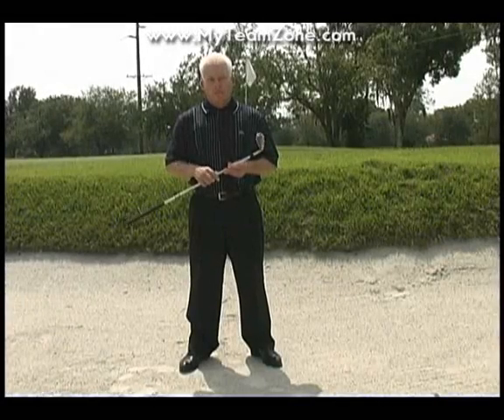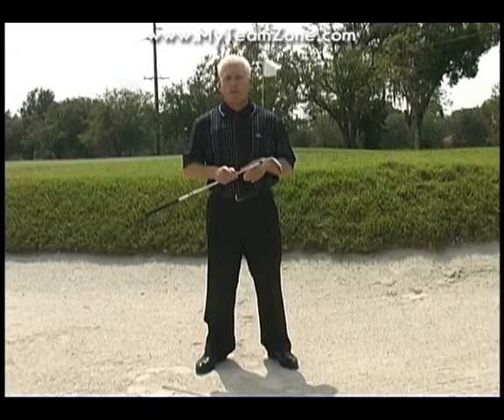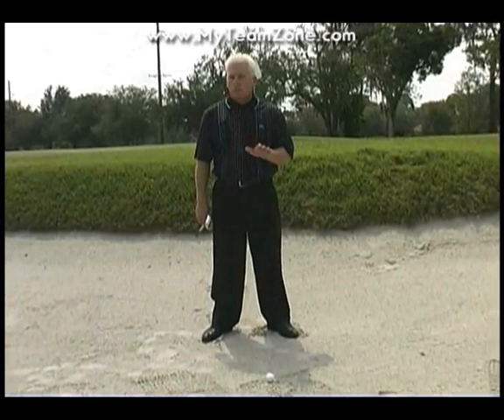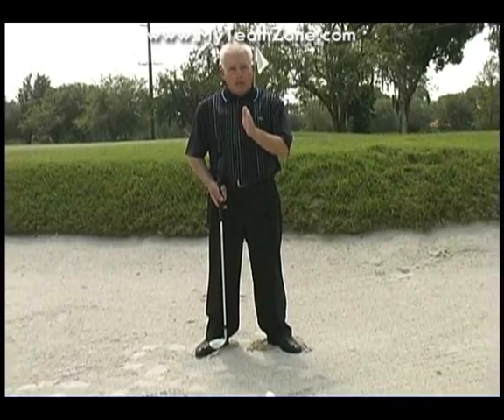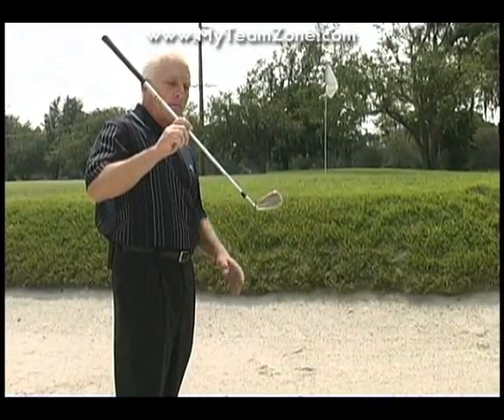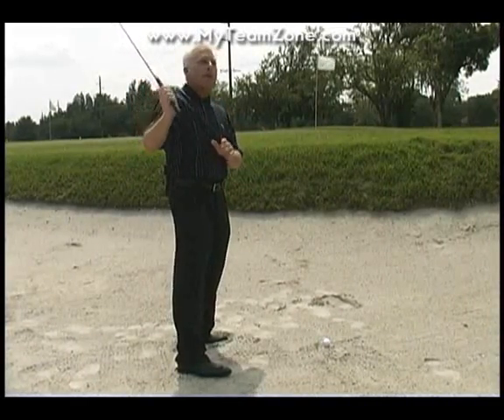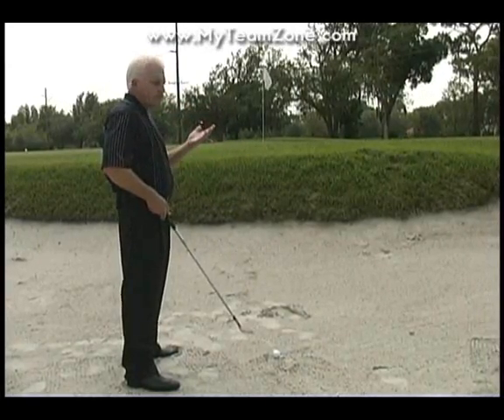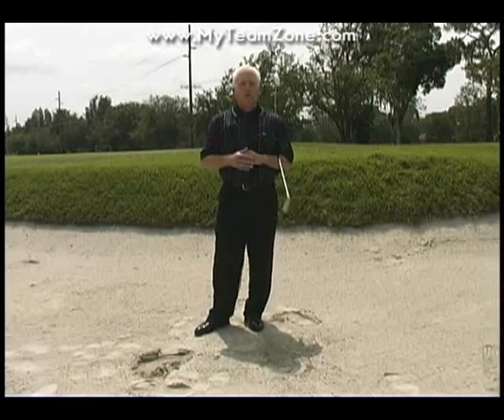The Bunker Game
In this lesson, you will be taught the proper thought process and technique when attempting a shot from a bunker.